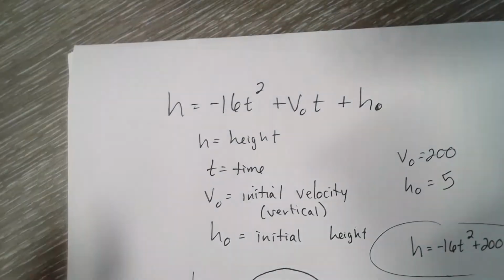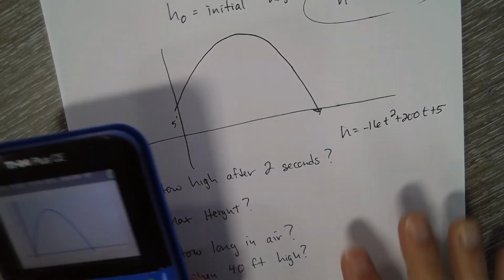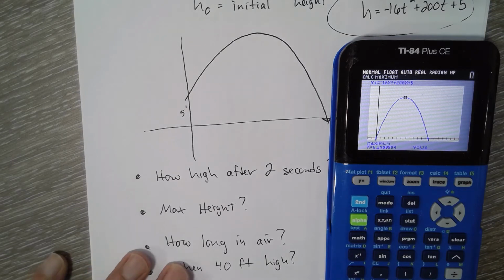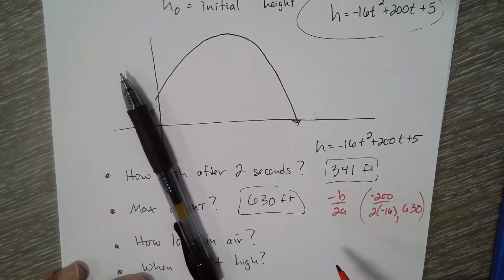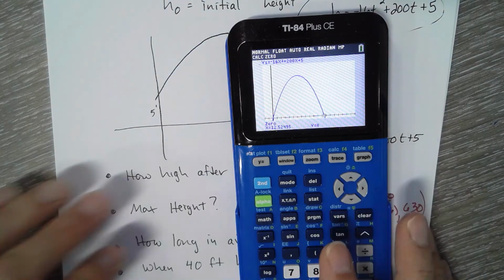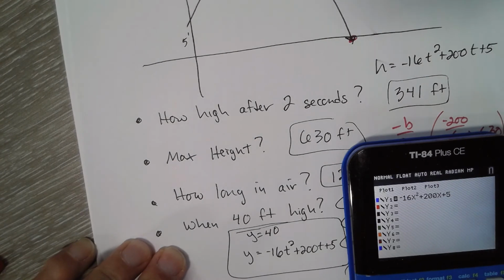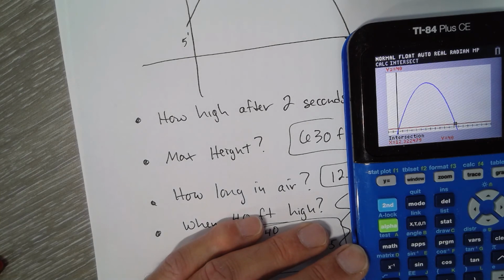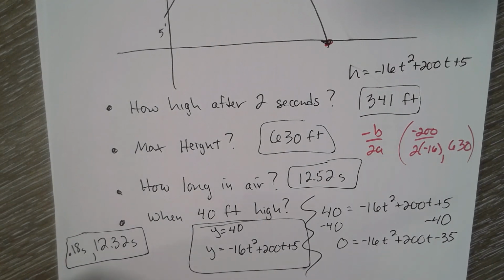3 4 Lesson